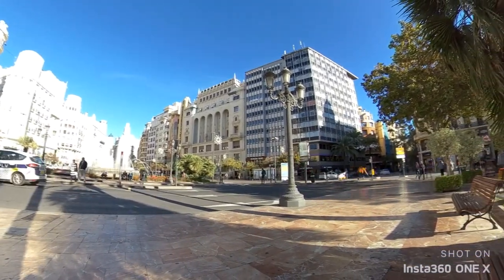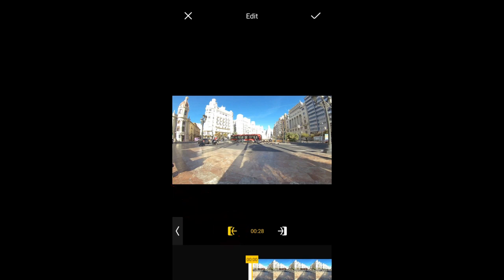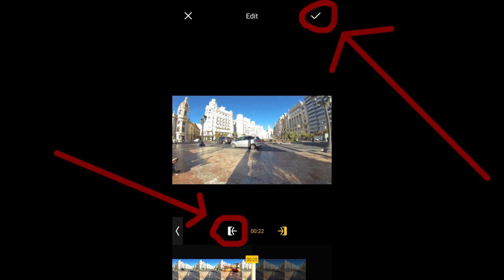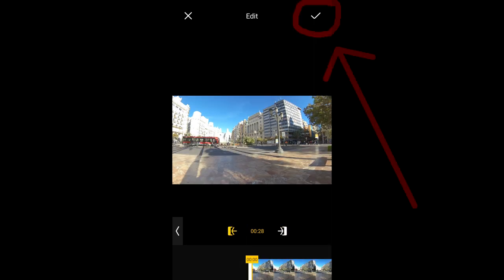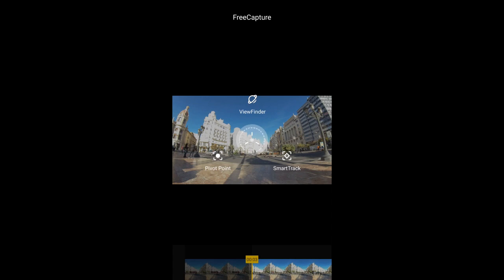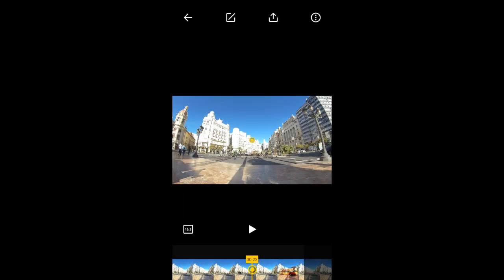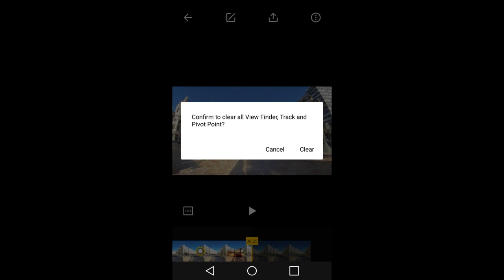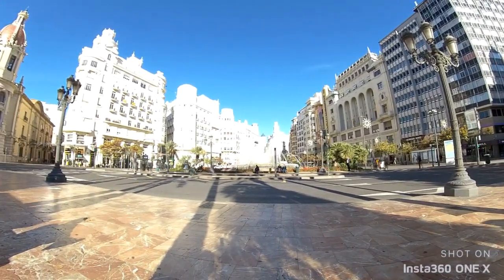Insta360 One X How to Trim Your Video and Place Pivot Points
How to set pivot points and trim a video for the Insta360 One X using the One X App on an Android Smartphone.

Review of the Tenba Axis: The Toughest Military Style Photography Backpack

Buy the Sandisk 32GB MicroSD card Sandisk Extreme 32GB Micro SDHC UHS-I Card. Works with One X - SDSQXVF-032G-GN6MA on Amazon

SanDisk Extreme PRO microSDHC Memory Card Plus SD Adapter up to 100 MB/s, Class 10, U3, V30, A1 - 32GB Works with One X, SDSQXCG-032G on Amazon